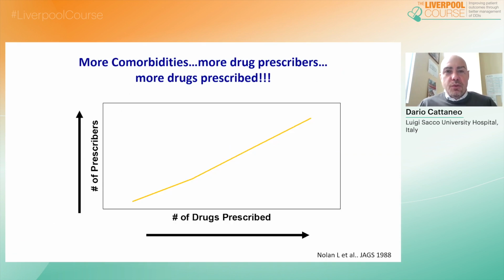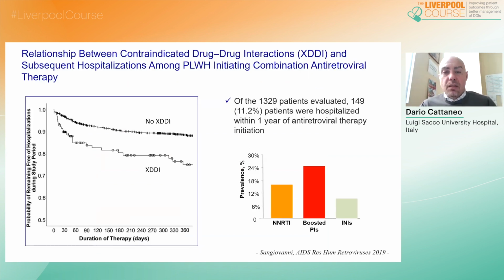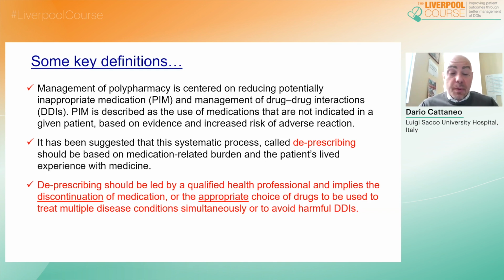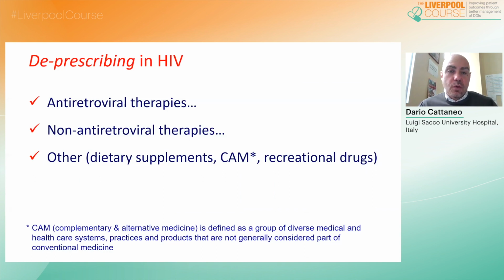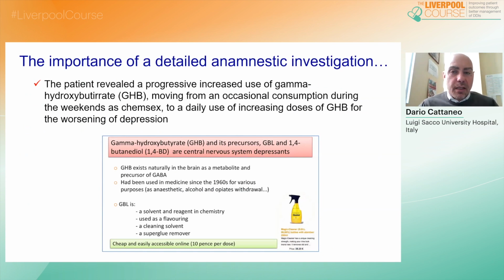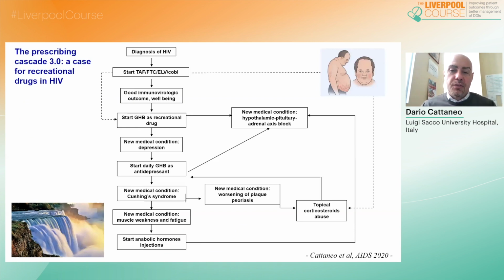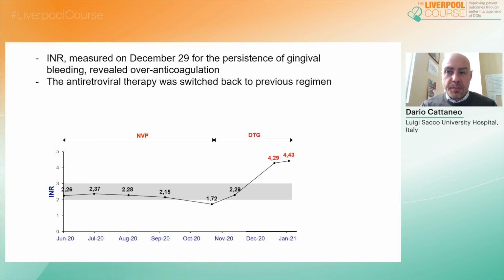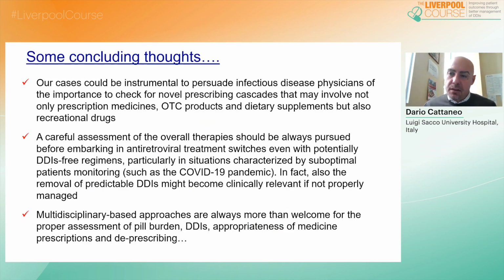Case 2: The Patient with Multiple Comorbidities - Dario Cattaneo, PharmD, PhD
Full Title: Case 2: The Patient with Multiple Comorbidities. The Case for De-prescribing
Speaker: Dario Cattaneo, PharmD, PhD
Presented at: Session 2
Liverpool Course 2021